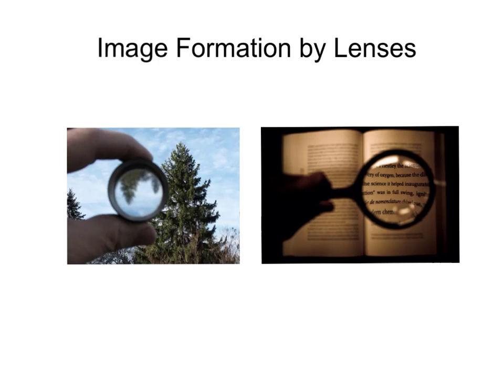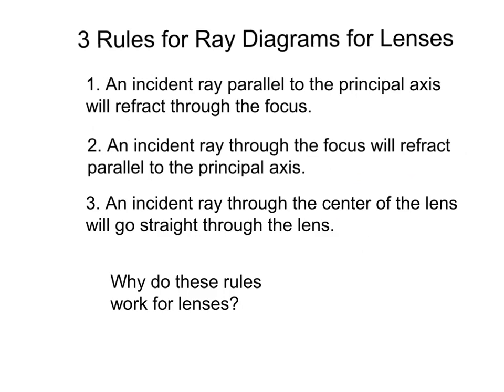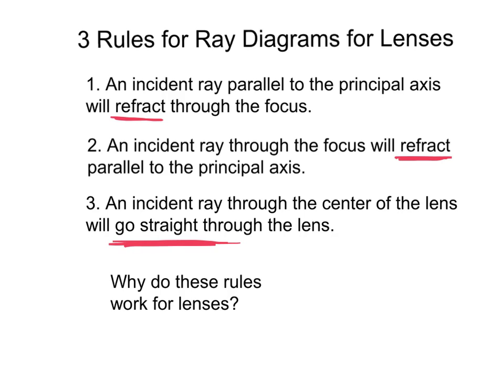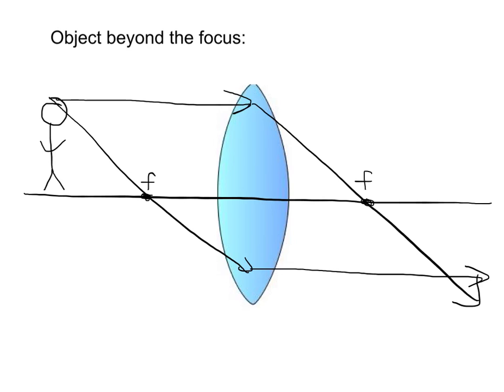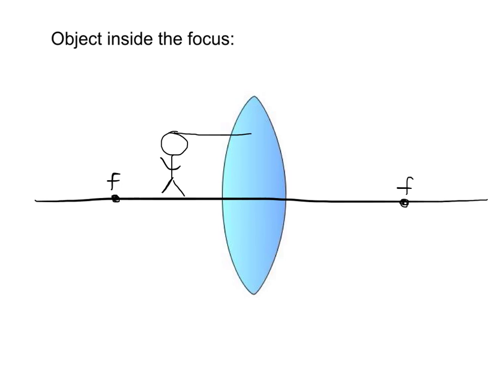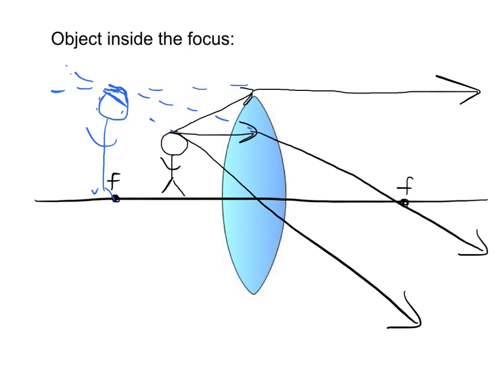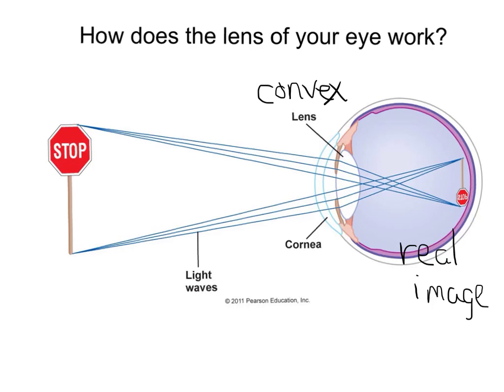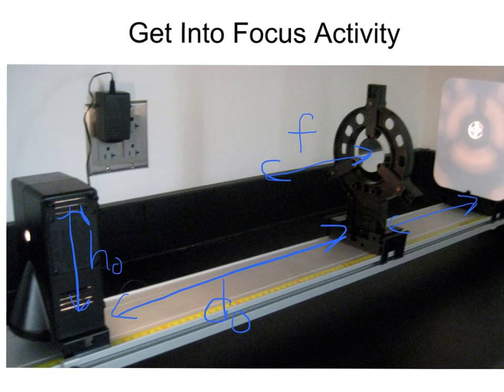Image Formation by Lenses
Conceptual description of how lenses form images and our lens activity.